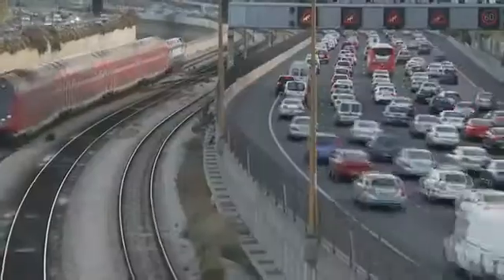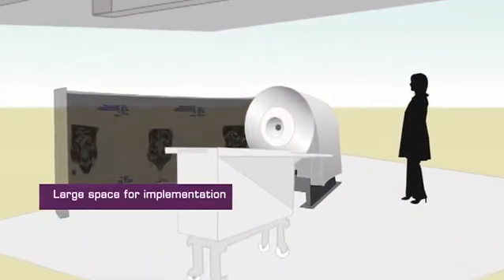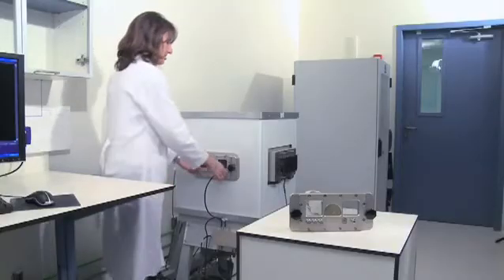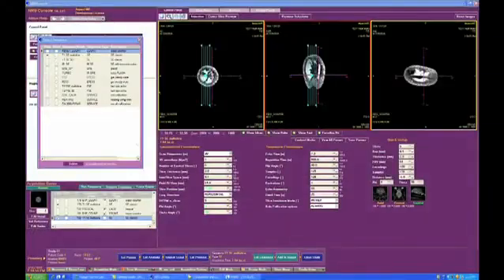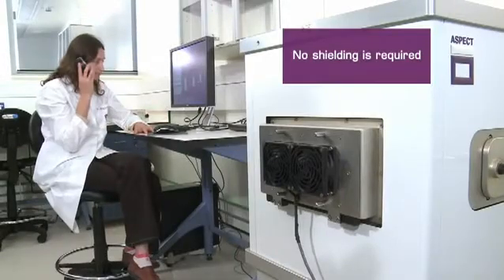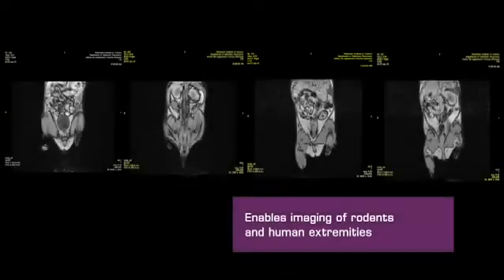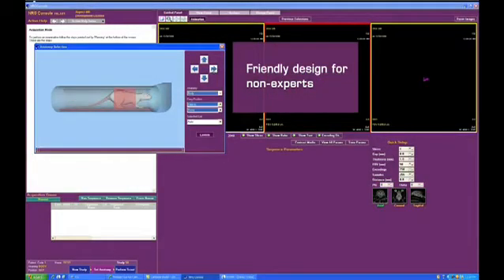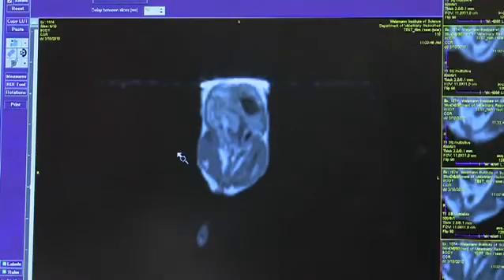Aspect M2 Compact Benchtop MRI Imaging System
Aspect Imaging is the world's leader in high-performance compact benchtop MRI imaging systems for preclinical, clinical and advanced industrial applications. In preclinical research, Aspect's M2™ platform and suite of products enables academic researchers and pharmaceutical companies to harness the power and insights of MRI but without the cost, complexity and technical burden of traditional MRI systems. With Aspect's integrated and simple-to-use platform, researchers can derive deep insights into their biological questions quickly, easily and cost-effectively -- and all with the push of a button. Because the system that has no fringe magnetic field, the M2 can be placed anywhere in a working lab including at a scientist's benchtop. The M2™ platform is used by leading institutions for a broad range of in vivo, ex vivo and in vitro applications including high-resolution 3D anatomical, molecular, functional and multi-modality imaging.